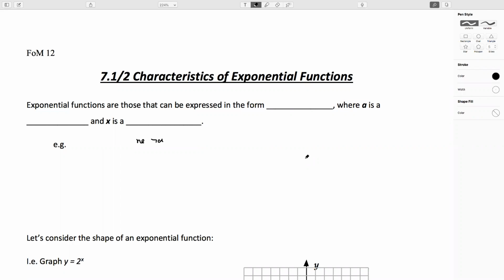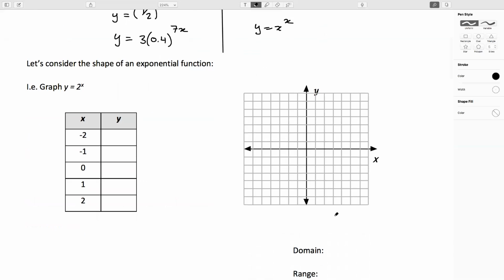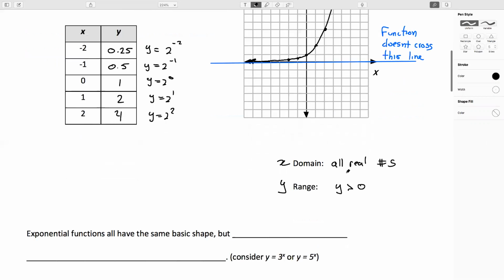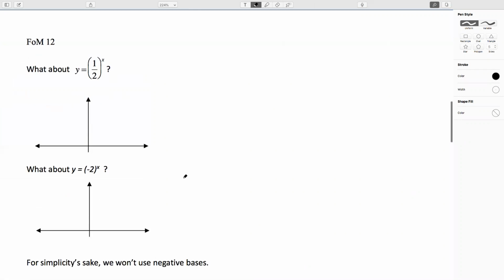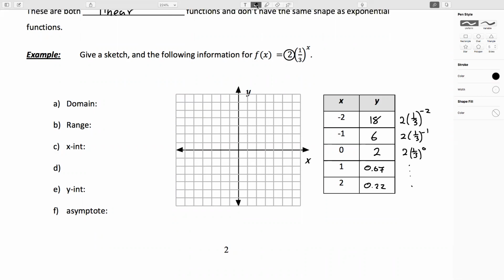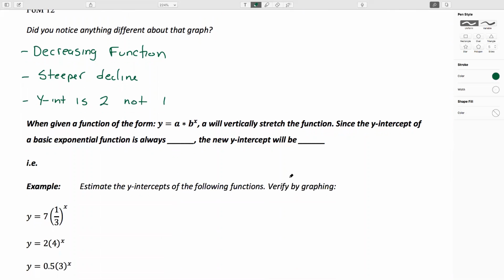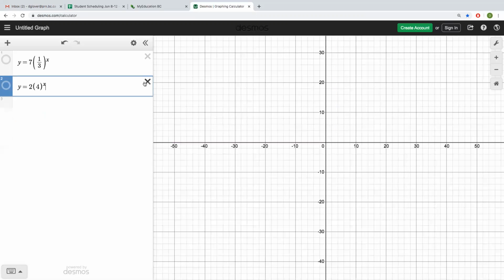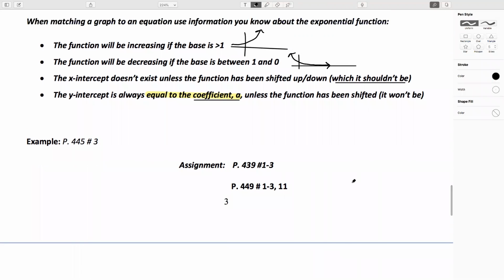FoM12 - 7.1/2 Intro to Exponential Functions